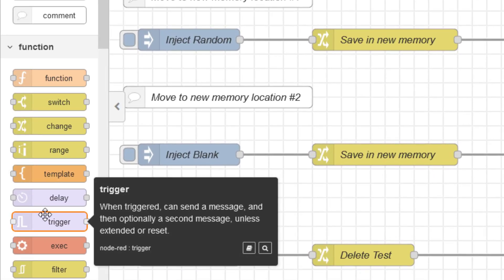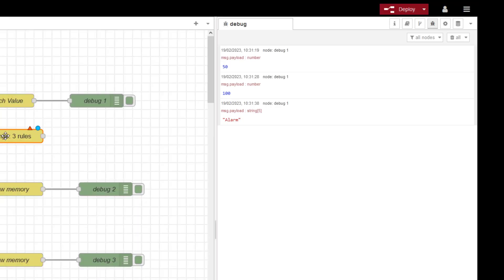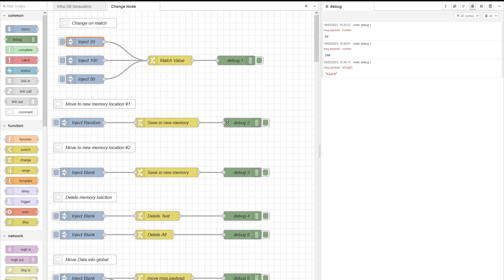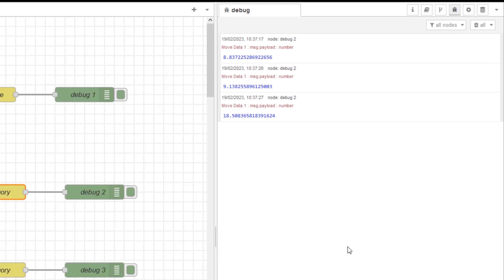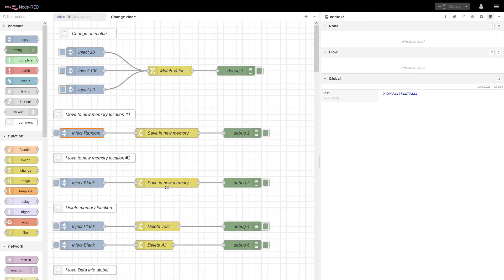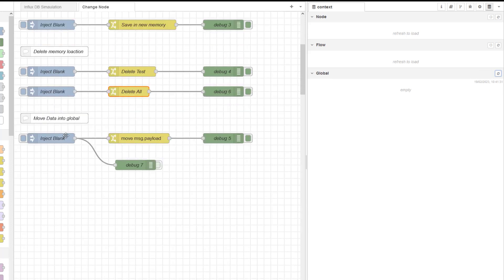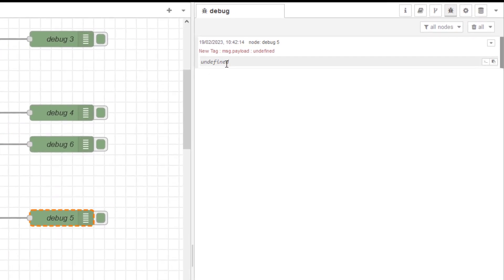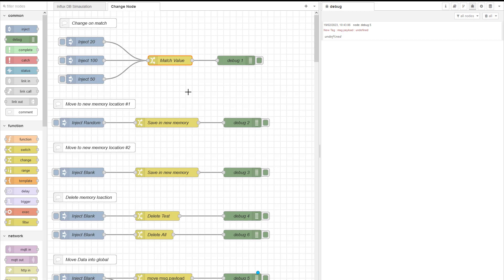Overview of Node-Red Change Node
This video demonstrate how to use the Change Node part of the function family on Node Red.  I look at four rules, Change, Set, Delete & Move

Video Content
0:00 Intro to Change Node
0:53 Change node rules
1:41 Change rule
3:03 Set rule - single rule
4:41 Set rule - multiple rules
6:15 Delete rule
7:28 Move rule